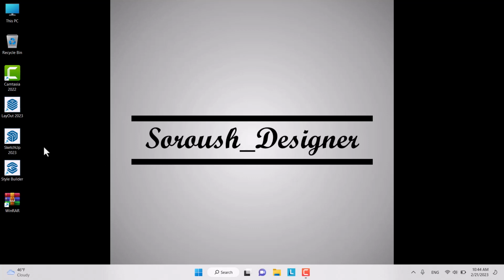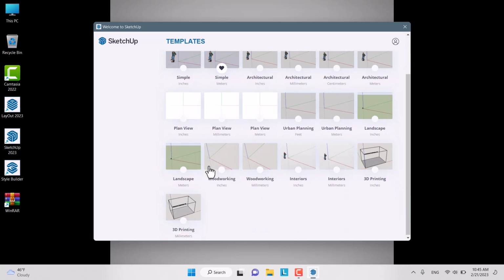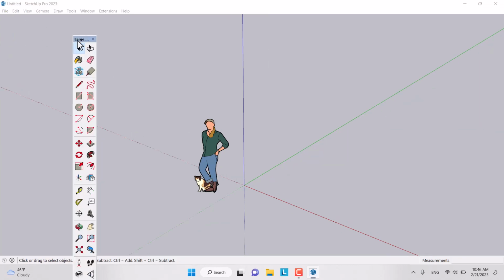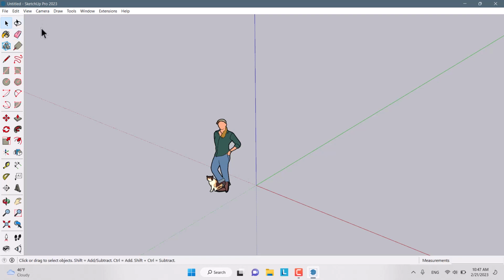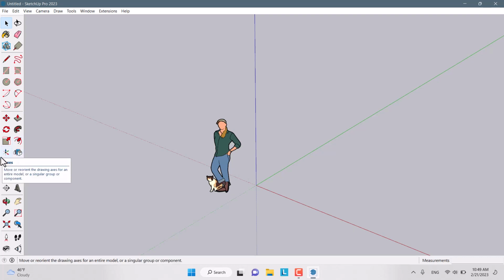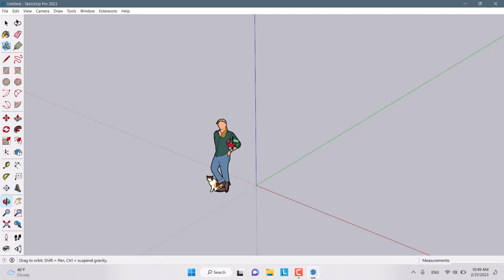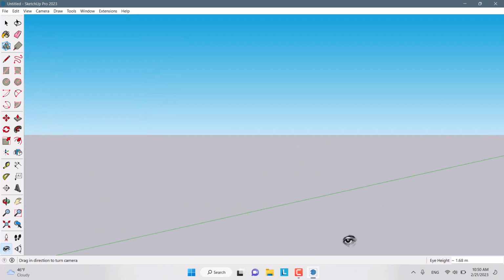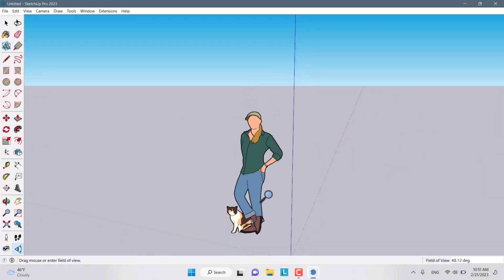SketchUp 2023 Basic Introduction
In This Tutorial Im Gonna Show You How You Can Work With SketchUp 2023 And See What's New In New Version Of It